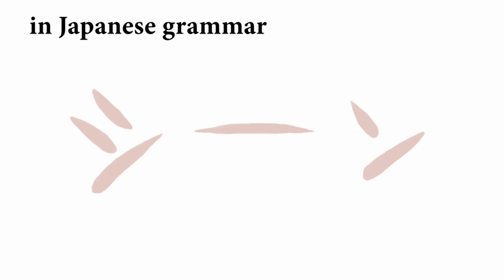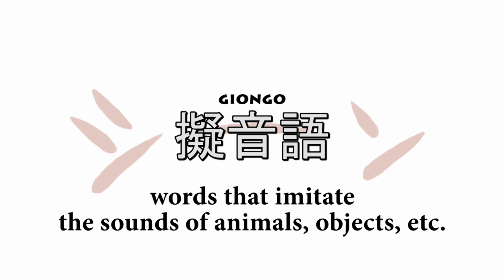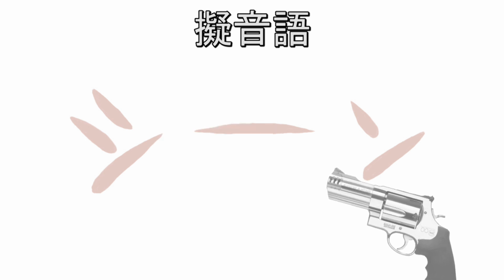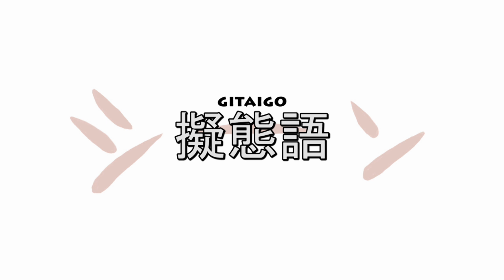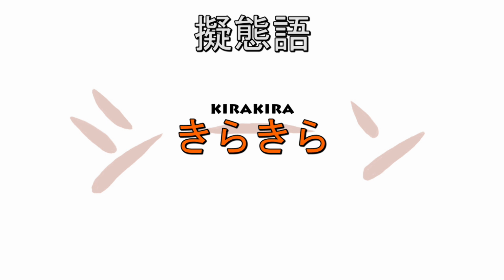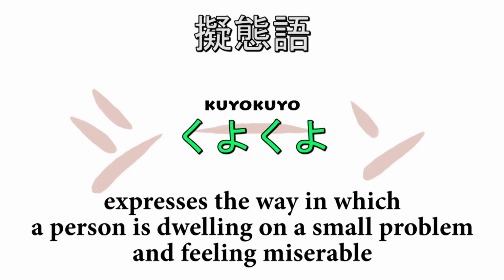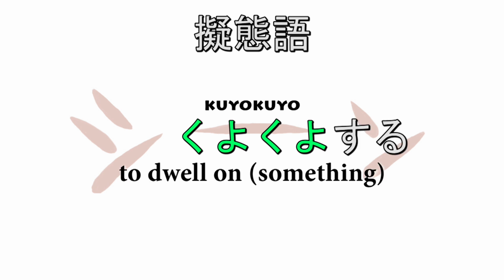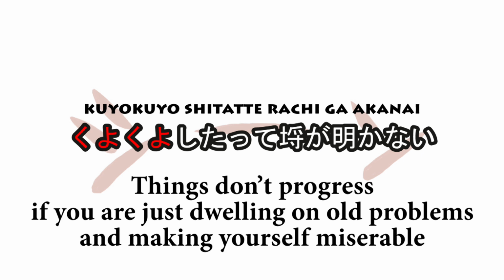An introduction to Japanese onomatopoeia [Onomatopoeia #0]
This is the introduction to my new series 'Japanese onomatopoeia', in which we look at different onomatopoetic phrases in Japanese.

This is yet another new series but I haven't forgot about the other existing series, so don't worry. It's just that it's been difficult to do recording in my house (because of the noise) and I'm currently just releasing videos that I had recorded before the repair on the house started.

Fairly irrelevant but recommended video:
(Rachel and Jun's video about キラキラネーム/kira kira names)